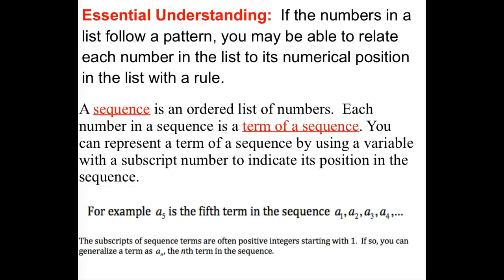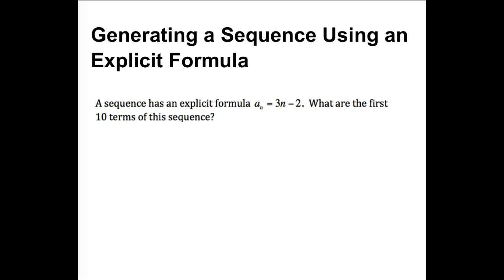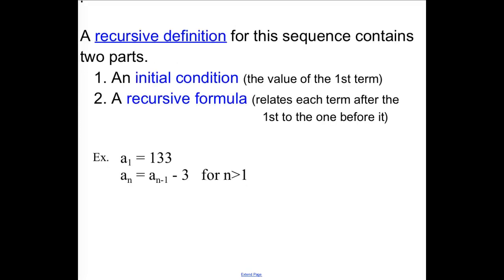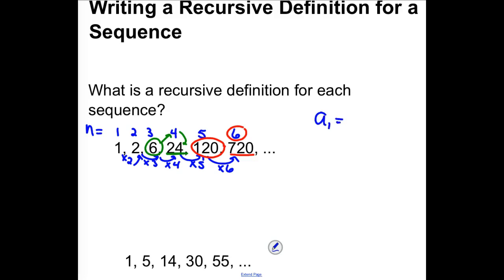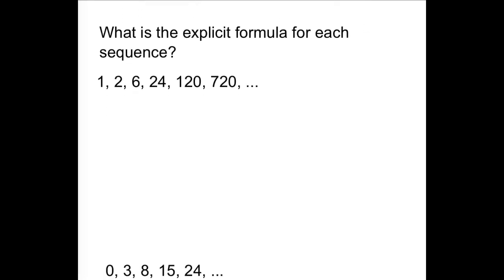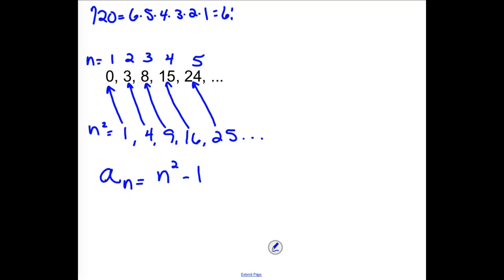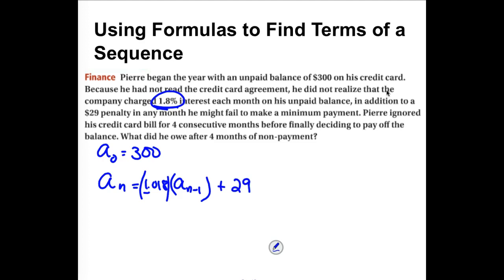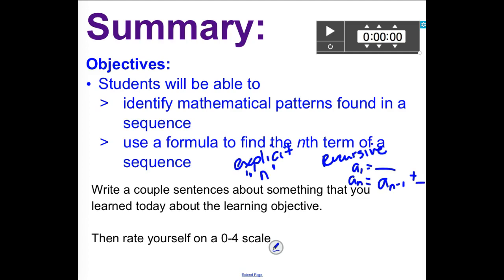Alg 2 Video Notes Sec. 9.1